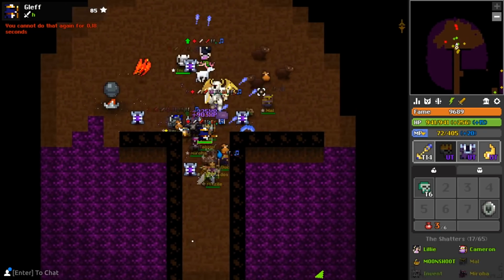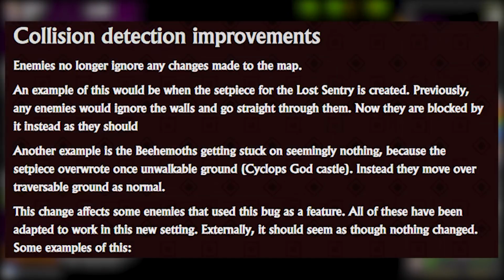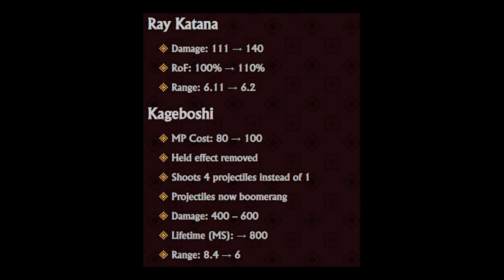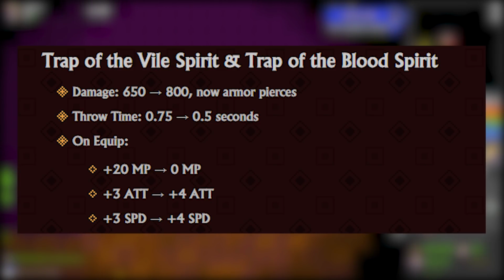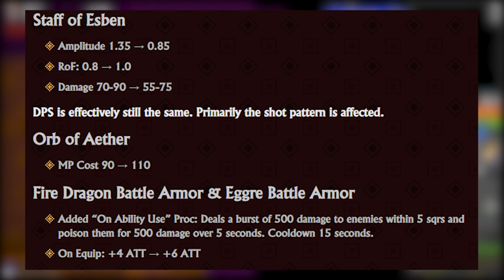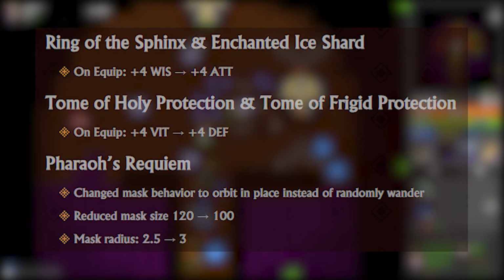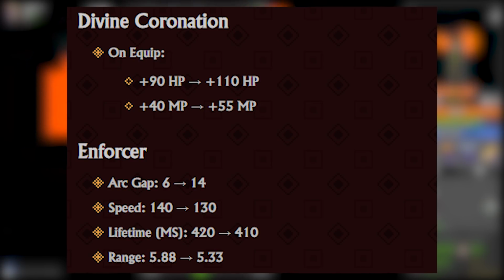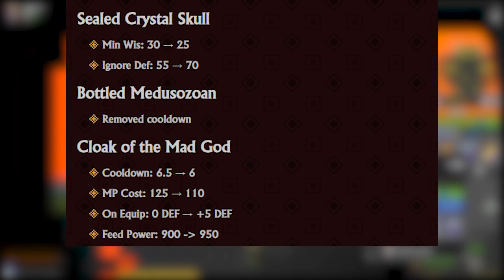RotMG THE BEST REBALENCE UPDATE EVER! Crystal Entity, Event Whites Reworks and More!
Sheeesh! So many old items that are now usable! One of the best rebalence updates we have ever had in RotMG. What do you think? Did they miss some items to rework or is these the last ones to deserve a buff? Interesting nerfs on Enforcer and looking foward to seeing the effects on the items on the Testing server coming up.

Become member here!
for a free chance on a Dragon Lore!

Thanks to my Members and Twitch subs for supporting me!
Jare, Lexyflex and Plootypus!

Realm of the Mad God : Team up with dozens of players and battle through the Realm of the Mad God, Oryx. With a retro 8-bit style, Realm is an evolution of traditional MMO gameplay.